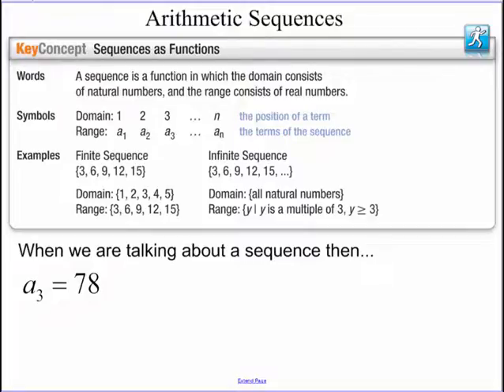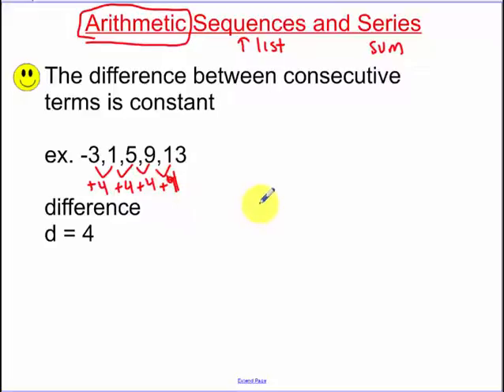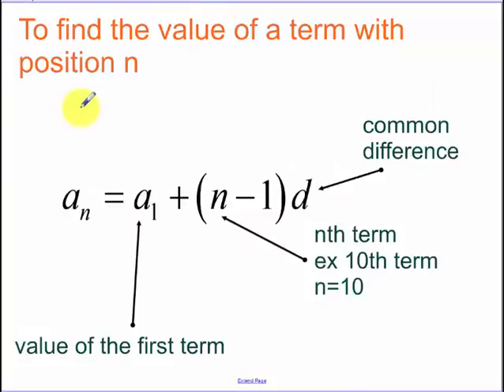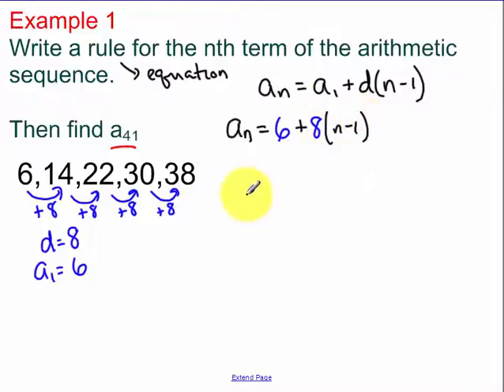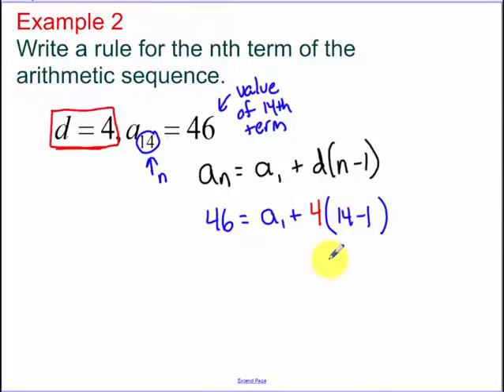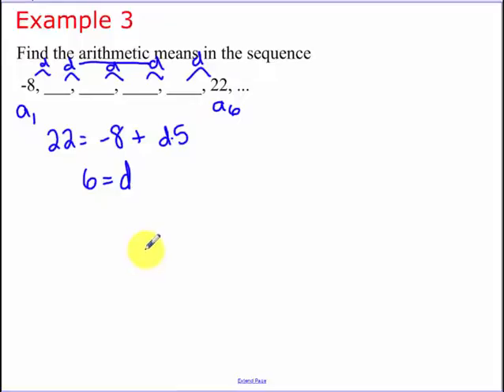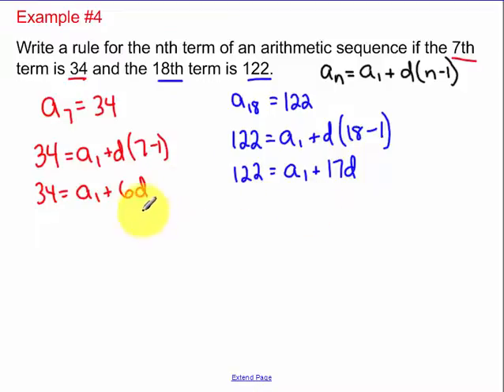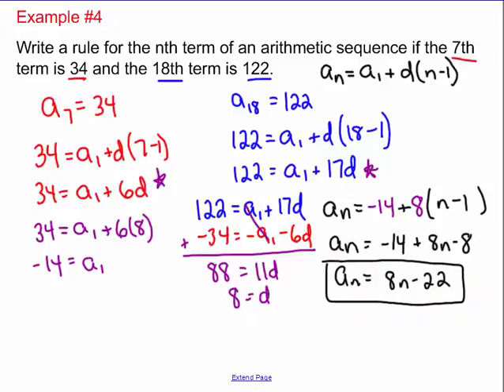10.2 - Arithmetic Sequences (2017)